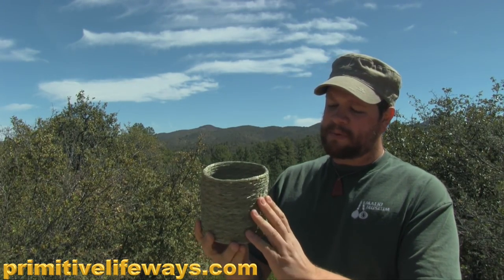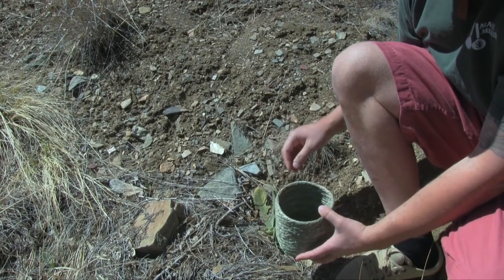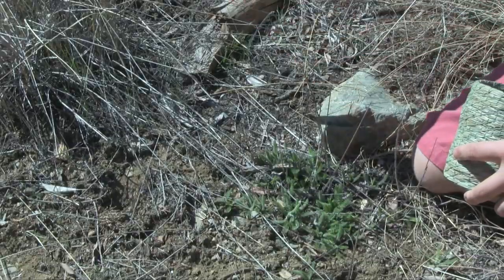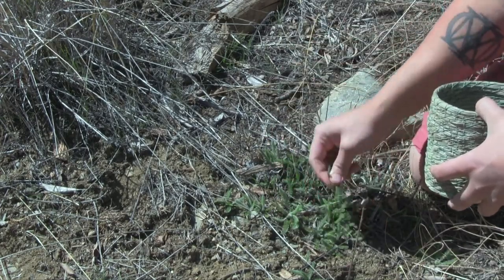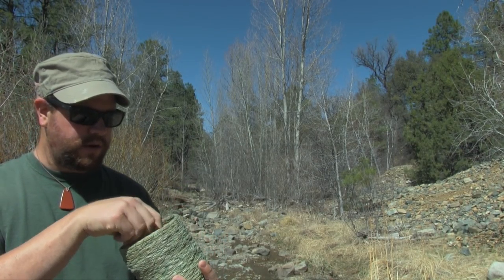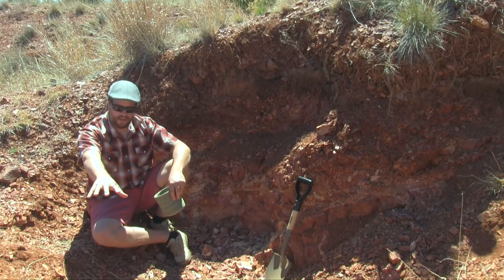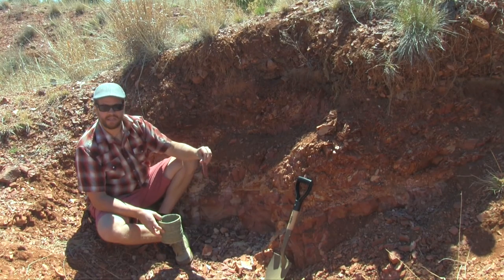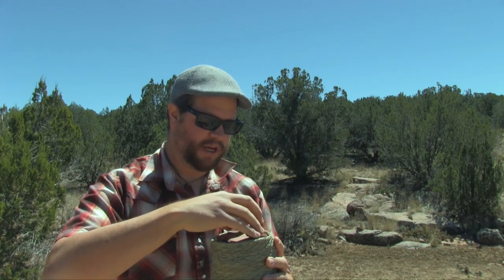Gathering Natural Materials With a Pine Needle Basket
We finished making the pine needle basket, now we proceed to gathering natural materials with it.